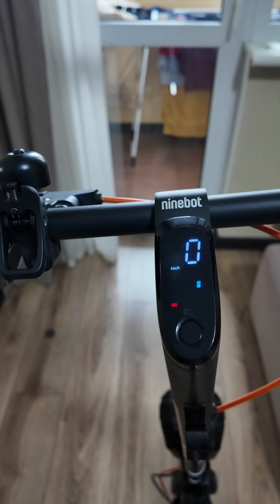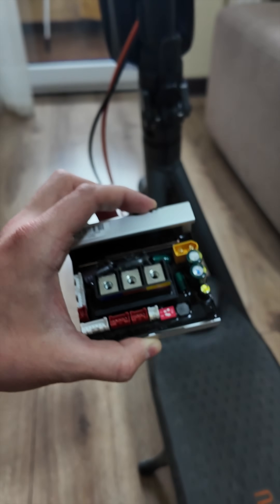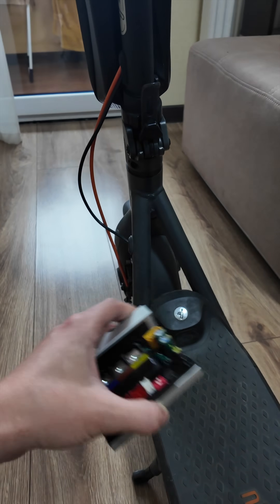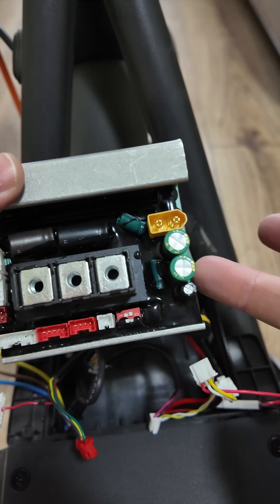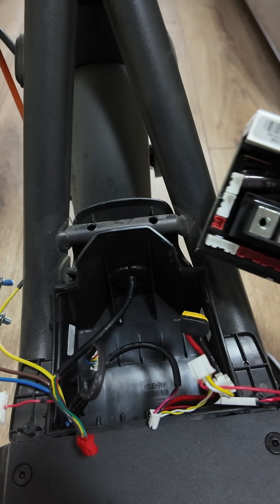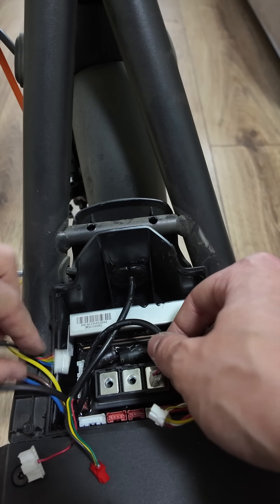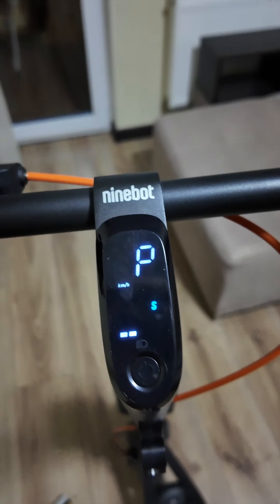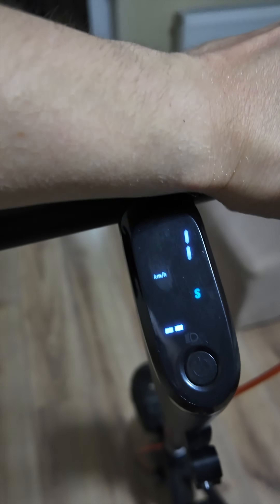🛠️ Ninebot F2 Plus Controller Replacement for unlocking 32 KM/H– Step-by-Step Guide! ⚡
If the method in the video did not help, you can use the 100% working method with controller replacement

You can purchase the controller for F2/F2 Plus/F2 Pro (for F2 Plus the controller is same with F2)
You can purchase the controller for MAX G30
You can purchase the controller for MAX G2 G2E G2D
You can purchase the controller for E2 Pro / E2E Pro
You can purchase unlock tool for ZT3 Pro

Is your Ninebot F2 Plus not performing right or completely unresponsive? In this video, I’ll walk you through the full controller replacement process, from opening the scooter to reconnecting and testing the new controller.

Looking to unlock the full potential of your Ninebot scooter? 🚴‍♂️💨 In this video, I’ll show you how to replace your scooter's controller to achieve a thrilling top speed of 32 km/h! Whether you own a Ninebot F2/MAX G30/MAX G2/E2 Pro/ZT3 Pro/GT 3 Pro , this guide has you covered.

🔧 What you'll learn:
- Step-by-step controller replacement process.
- Tools you'll need for the job.
- Compatibility with popular Ninebot models.
- Important safety tips and performance insights.

Unleash your scooter's hidden power and enjoy a faster, more exciting ride! But remember: speed hacks can impact your warranty and battery life—always proceed responsibly.